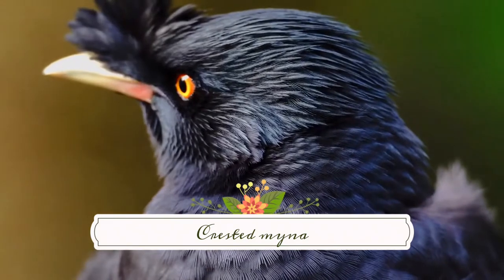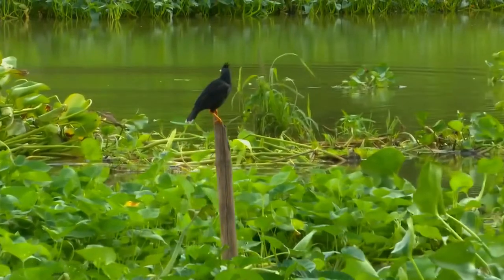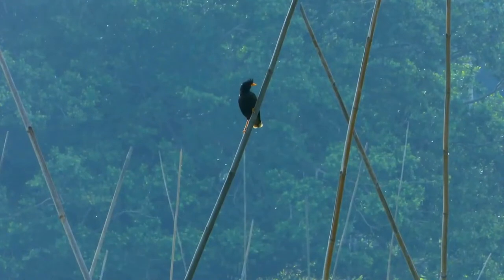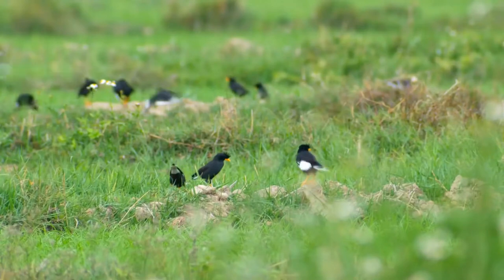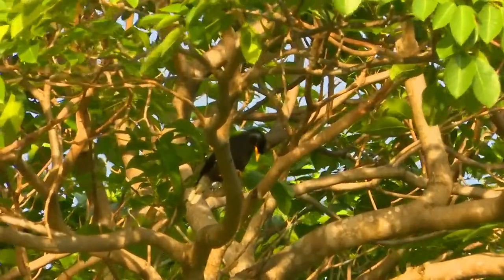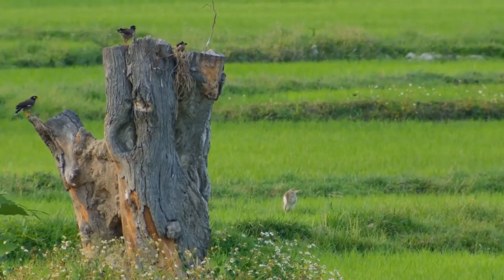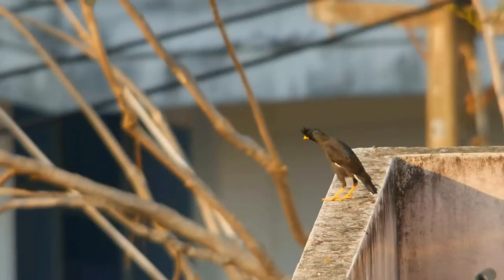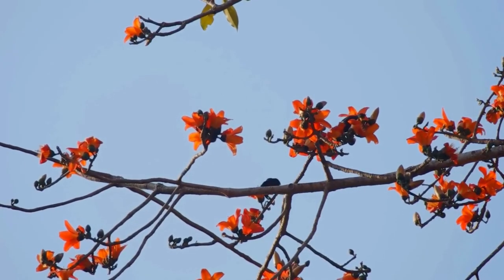crested myna facts 🦜 Chinese starling 🦜 native to southeastern China 🇨🇳 and Indo-china 🇮🇳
The crested myna (Acridotheres cristatellus), also known as the Chinese starling, is a species of starling in the genus Acridotheres native to southeastern China and Indo-china. It is named after the tuft of feathers on its forehead that resembles a crest.
It is typically found in open spaces near urban and agricultural areas. It is a popular cage bird and, as a result, has been accidentally released in a few places outside of its usual range.
Like many starlings, the crested myna is omnivorous. It will eat a variety of food including worms, grubs, grains, fruit, and even garbage. It is a highly beneficial bird to farmers, as it feeds on insects and does not attack crops.
The crested myna is named after the tuft of feathers that form a crest-like structure on its forehead that covers the bird's nostrils. It is mostly black with a slight green sheen. It has a couple of white wing patches under its wings which are more visible during flight. The tips and the base of the primaries are white. The tail feathers also have white tips with the exception of the middle pair. The under-tail coverts are black with a white tip. The adult's eyes are orange, its bill is pale yellow, and its legs are a dull dark yellow. Its bill is slender and very sharp. The males are slightly larger than the females. The female's crest is slightly less well-developed.  Otherwise, there is no sexual dimorphism.
The hatchlings are born naked except for of a short gray down found on certain parts of the bird. In about 18 to 20 days, the juveniles become fully covered with brown feathers. The crest is usually not well developed at this stage.
The crested myna is an omnivorous bird.  Although it eats mainly insects, this bird can eat a wide variety of items including fruit, grains, meat, manure and garbage. The crested mynas build their nests in a variety of places. In a forest, it builds its nest in holes caused by woodpeckers or decay. In urban areas, the nests can be found in chimneys, drains, and crevices among other places. Most nests are built in April or May. Both the male and the female take part in the construction of the nest. To build the nest, the crested mynas have been known to use just about anything they can find from grass to branches to garbage.